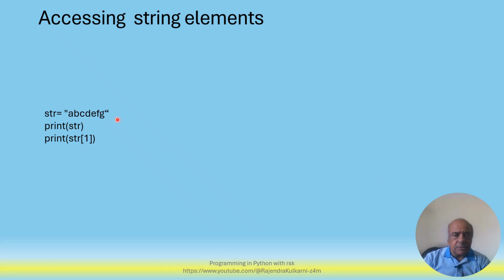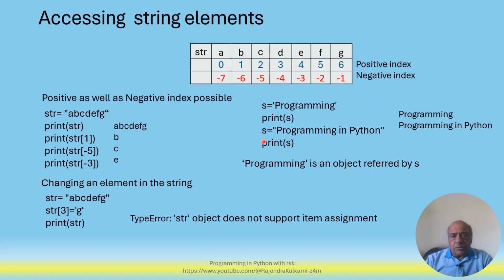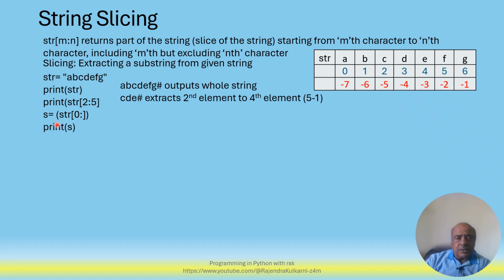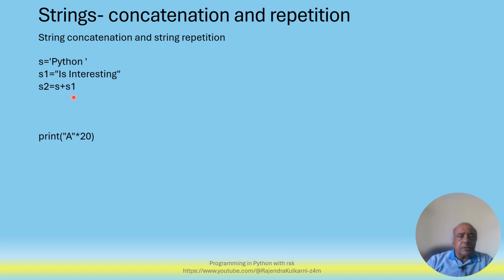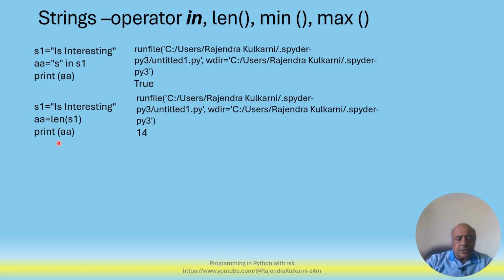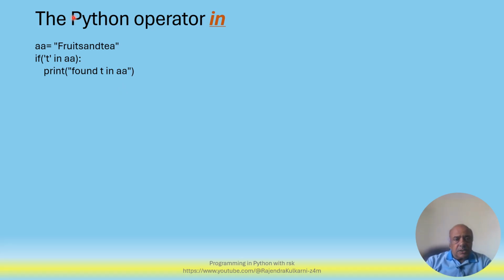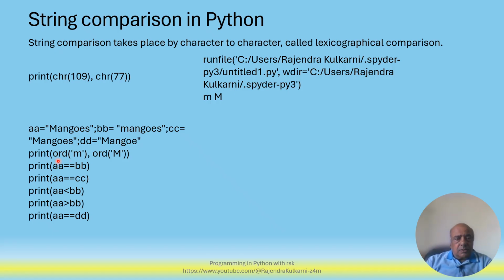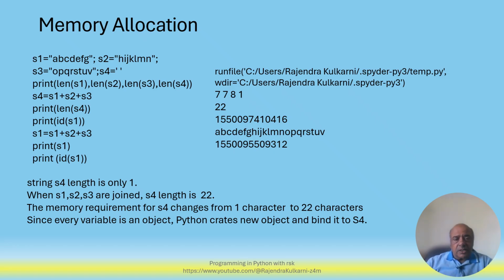Strings- Builtin functions in Python, slicing, concatenation, len(), max(), min(), comparison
Builtin string functions, max ( ), min( ),len ( ), slicing, negative index, repetition, string comparison, ord ( ),  chr ( ), Operator in,